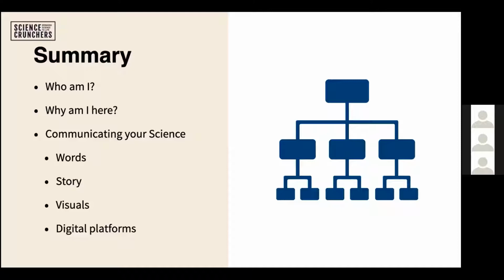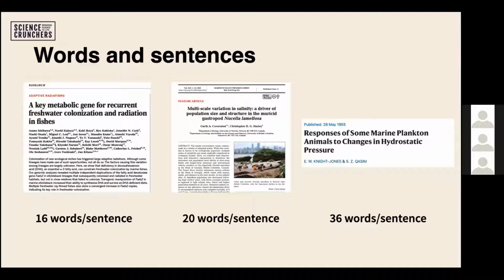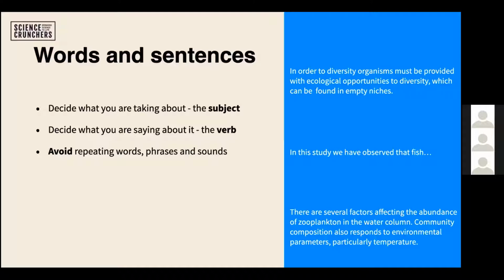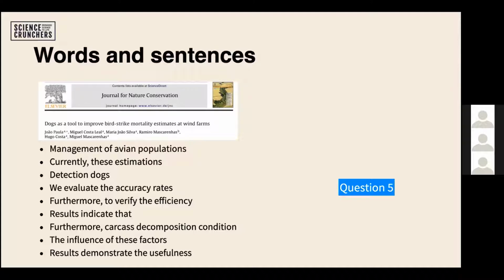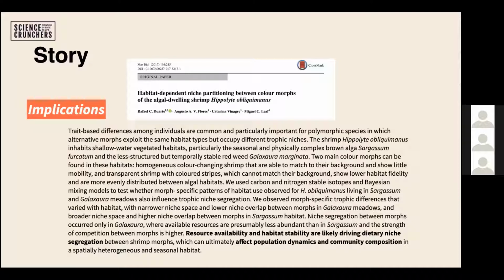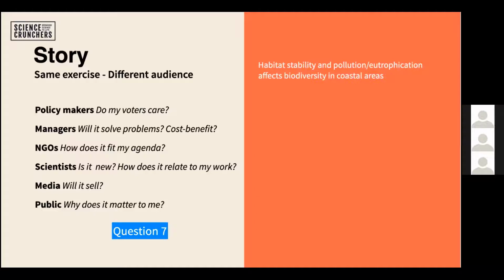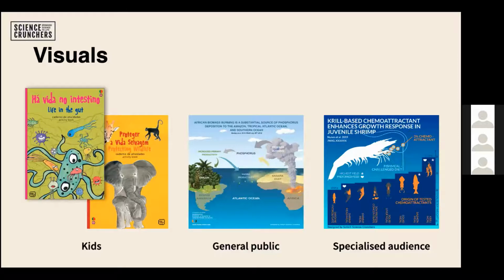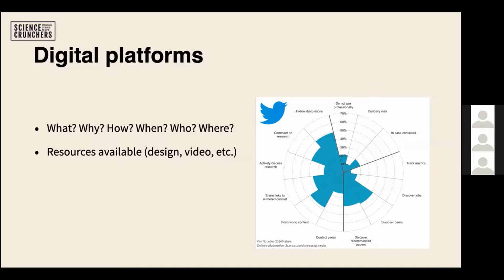AQUACOSMplus Science Communication Webinar Part 2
By Miguel Costa Leal
A webinar about Effective Science Communication that was organized by the H2020 RI AQUACOSMplus project.